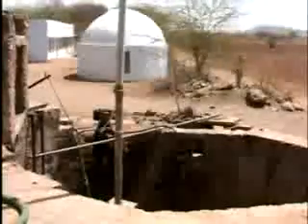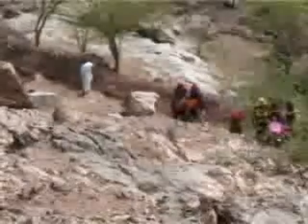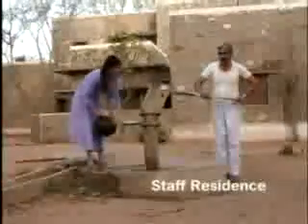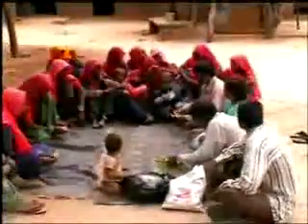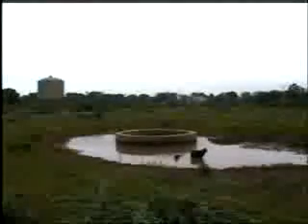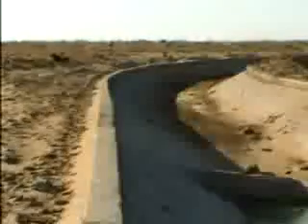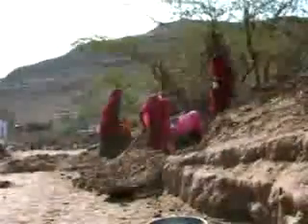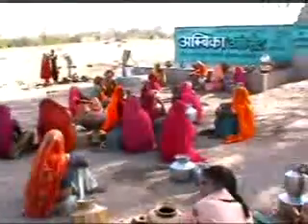A wonder called Recharge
The movie shows an amazing feat of constructing an underground 400,000 litre tank at the Barefoot College in Tilonia, Rajasthan to capture every drop of rain and surface water in surrounding area. It depicts the success of a community managed, community controlled and community owned low-cost ground water recharge method.
Courtesy- Barefoot College, Time- 8:30 minutes